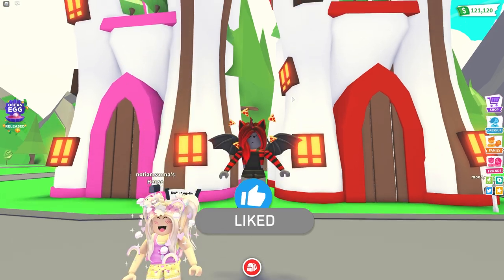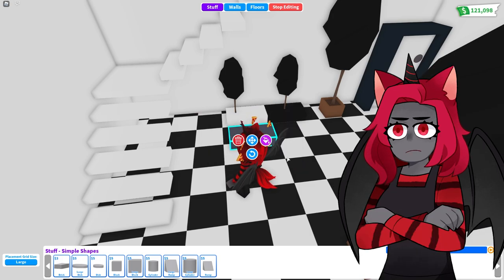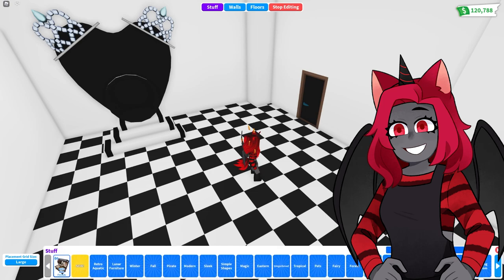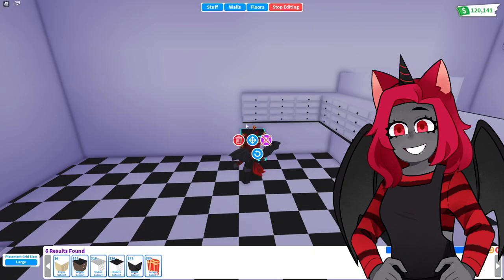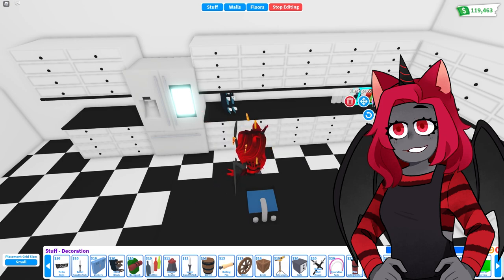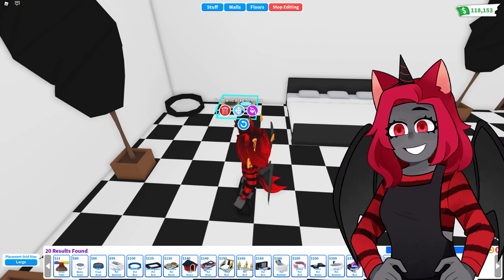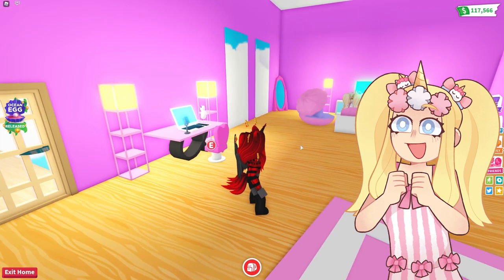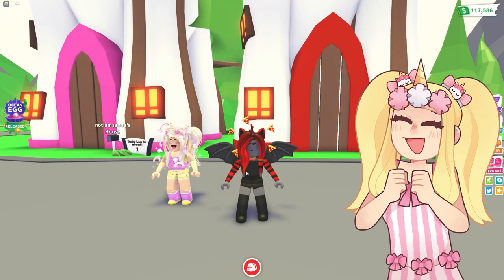We Built The PERFECT Princess Castles In Adopt Me! (Roblox)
❤️Hello Unicorn Family! Thank you for all the support you guys give me DAILY! I LOVE YOU ALL SO MUCH! Also I post daily videos!